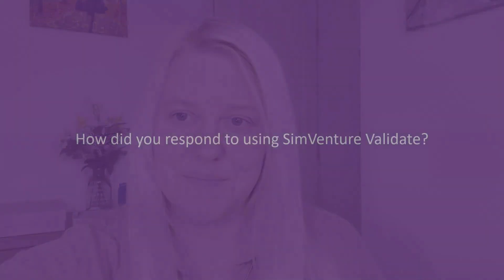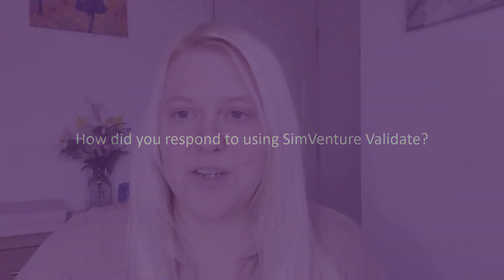Reflections on Validate: Karen Oliver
The Open University student and founder of 'Beyond the Bathroom Scale', Karen Oliver, shares her experience of using Validate.

To learn more about Validate and what it can do for you,